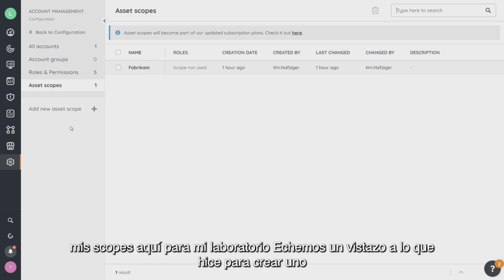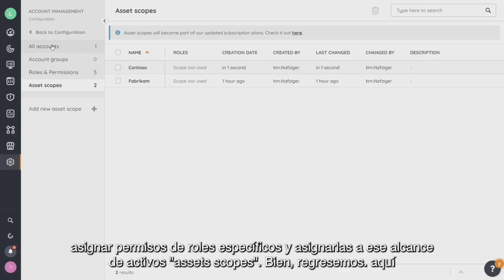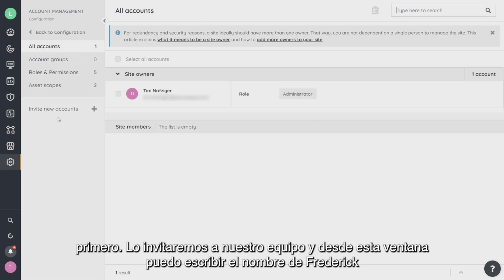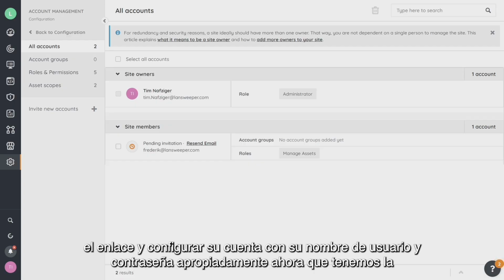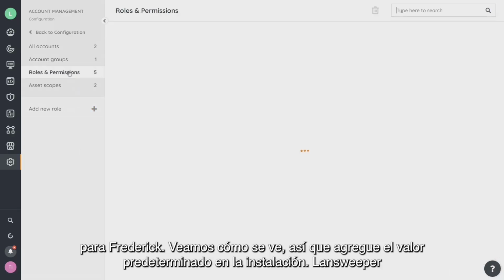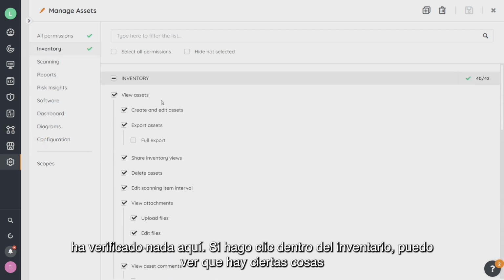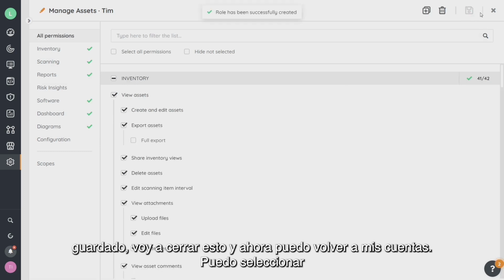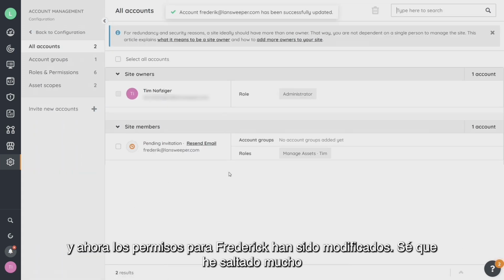Usuarios y Permisos: Ámbitos de Activos, Roles y Acceso - Tutorial de Lansweeper - Parte 5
Lansweeper te permite ser flexible al configurar tu entorno controlado con usuarios, ámbitos de activos y permisos de acceso. Puedes optar por comenzar invitando a usuarios o definiendo los ámbitos de activos que dictarán los roles que crearás más adelante. Aprende más

En el ámbito de la gestión de redes, el control no es un lujo, sino una necesidad. Es fundamental comprender que no todos los usuarios necesitan acceso administrativo total. El acceso de administrador, aunque poderoso, debe ser la excepción y no la norma. Al estructurar cuidadosamente las cuentas de usuario, los roles y los permisos, puedes asegurarte de que cada miembro de tu equipo tenga el acceso que necesita, y nada más.

Guía para gestionar usuarios y permisos en Lansweeper
Crear un ámbito de activos
Piensa en un ámbito de activos como un lienzo donde defines qué partes de tu red puede gestionar un determinado rol.
Los ámbitos de activos establecen los límites dentro del entorno de Lansweeper, controlando qué activos pueden ver los usuarios.

Por lo general, es más intuitivo definir estos ámbitos antes de agregar cuentas de usuario. Para más información sobre cómo crear ámbitos de activos, consulta la sección Configurar ámbitos.

Gestionar cuentas
Si planeas agregar múltiples cuentas a tu sitio de Lansweeper, considera agruparlas en grupos de cuentas para facilitar su administración.

Invitar a nuevos usuarios: Agrega nuevos usuarios a tu sitio de Lansweeper y asígnalos a grupos de cuentas preexistentes o mantenlos sin agrupar hasta que crees los grupos necesarios.
Asignación de roles: Asigna uno o más roles a cada usuario, con la flexibilidad de agregar roles adicionales si es necesario.
Crear grupos de cuentas: Asigna cuentas de usuario individuales a un grupo y dales roles específicos que reflejen sus responsabilidades y necesidades de acceso.
Roles y permisos
Los roles están compuestos por los ámbitos y permisos que se les asignan.

Roles predeterminados: Lansweeper ofrece cinco roles predeterminados para los casos de uso más comunes:
Administrador, Analizar Datos, Administrador de Aplicaciones, Gestión de Activos y Visualización de Datos.
Personalizar roles: En lugar de modificar los roles predeterminados, puedes crear roles nuevos con los permisos específicos que requieran tus equipos.
Configurar roles para cuentas y grupos: Asigna roles a individuos o grupos de cuentas. Ten en cuenta que los roles asignados a un grupo se aplican a todos sus miembros y no se pueden modificar individualmente.
Para más información sobre roles y permisos, consulta la sección Configurar roles y permisos.

Lansweeper te permite gestionar toda tu red de TI, ahorrando una gran cantidad de tiempo al automatizar tareas clave. Cuenta con el mejor software de escaneo automático de activos e inventario de red, manteniéndote siempre informado sobre tu entorno de TI.

🔹 Recomendado por administradores de sistemas de todo el mundo, descarga hoy tu prueba gratuita de Lansweeper y comienza a gestionar tus activos de TI de la manera correcta.